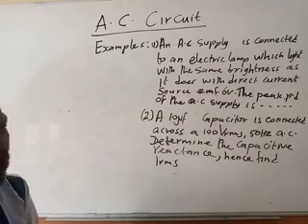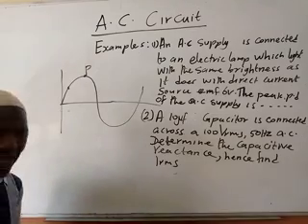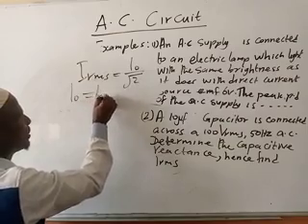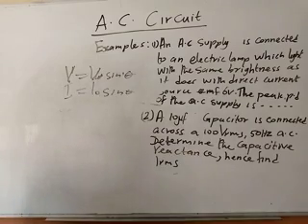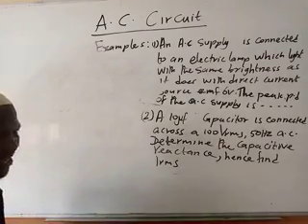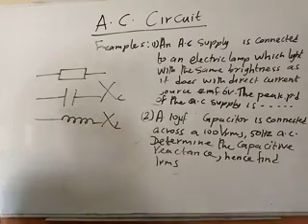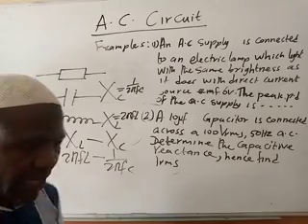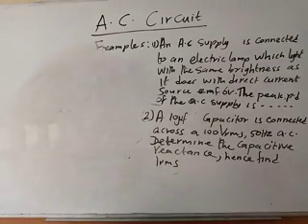Alternating Current 1